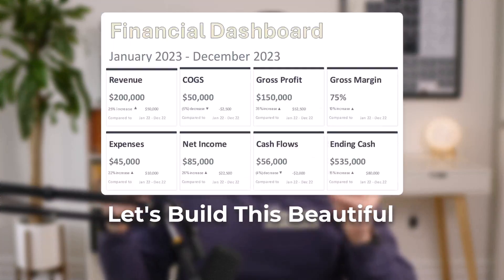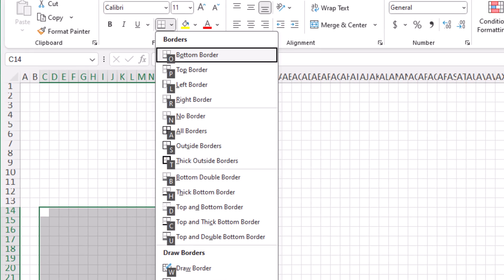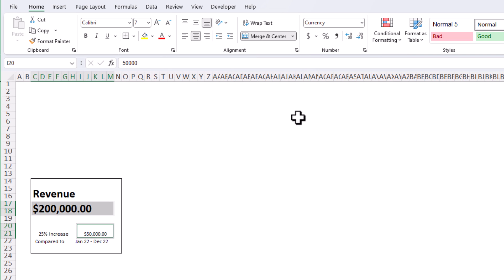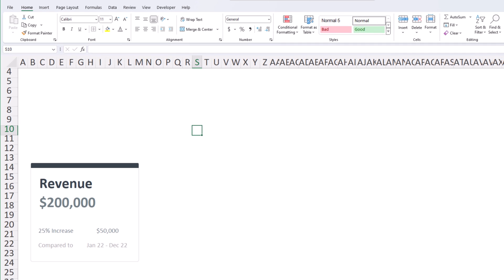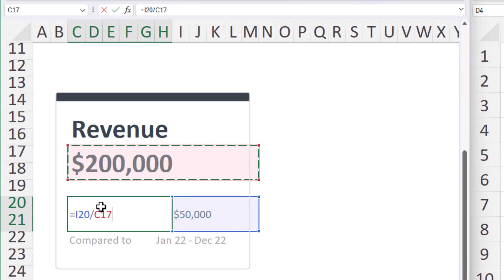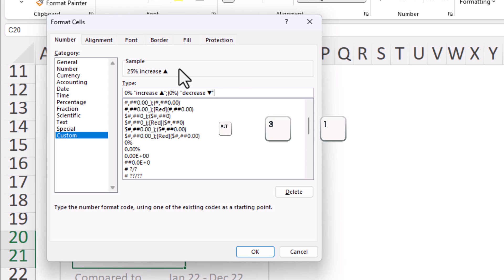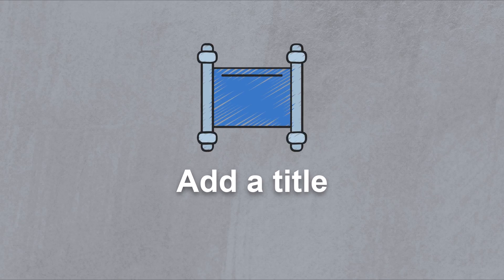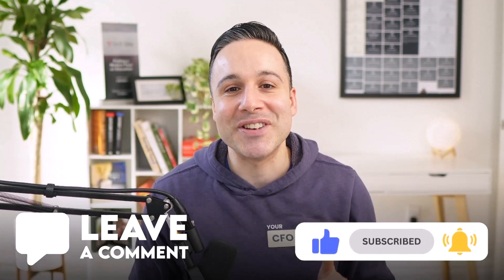Build a BEAUTIFUL KPI dashboard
Build an Excel KPI Dashboard!

Learn how to build a dynamic and visually appealing Excel dashboard from scratch! Discover essential techniques, such as functions, keyboard shortcuts, formatting, and visual design.

➡️ Download the Excel File here!

⏱️ TIMESTAMPS
0:00 Intro
0:18 Free assets to download
0:22 Start building this dashboard
0:57 Keyboard shortcuts
1:44 Formatting cells
3:00 Populate with dummy data
3:32 Make it pretty
6:31 Link your dashboard
8:33 Use custom formatting
10:32 Create Data validation
12:17 Add a title
14:00 Outro

Looking to level up your career in Finance & Accounting? You're in the right place. Each week I upload videos around Accounting, FP&A, and Excel to help you grow in your career and learn something new.